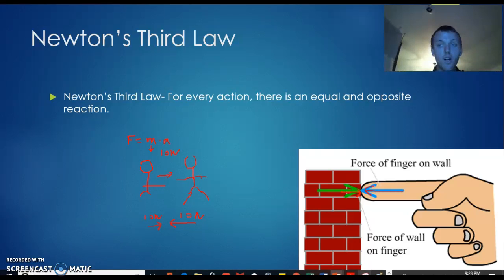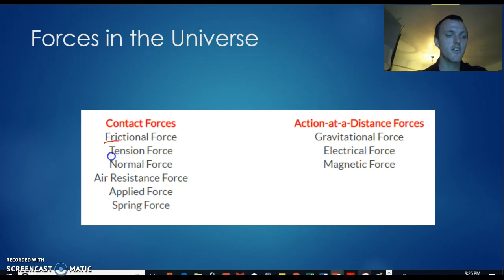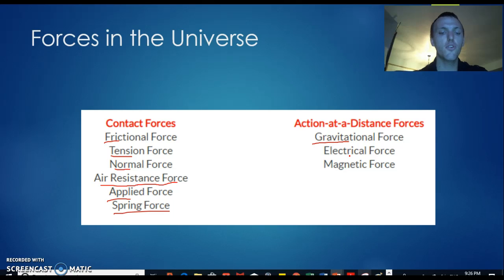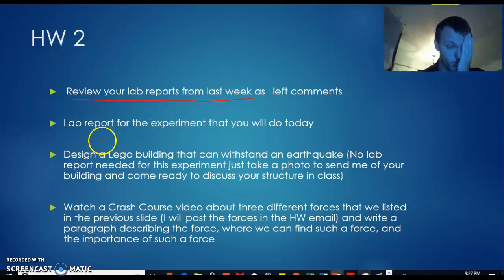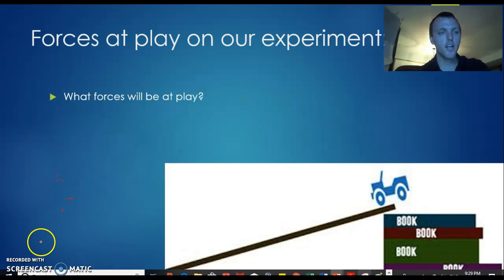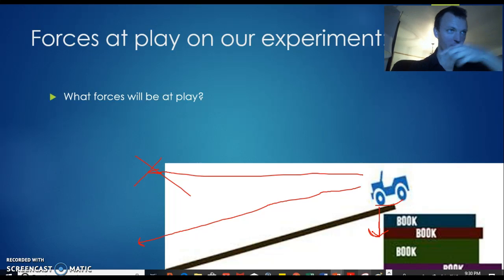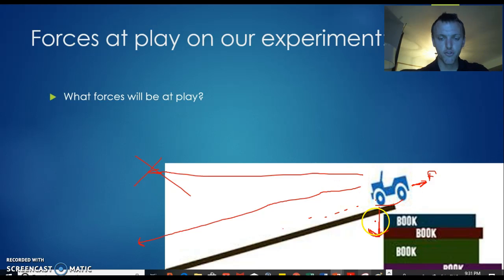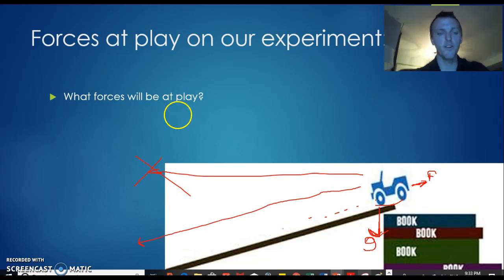STEM Lecture 2 Part 2